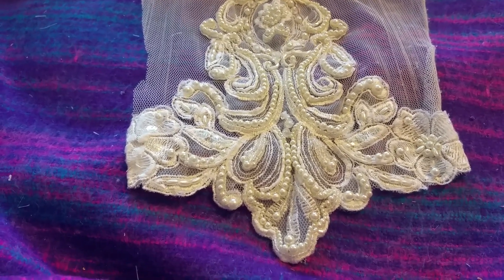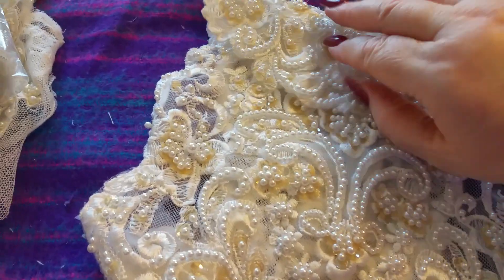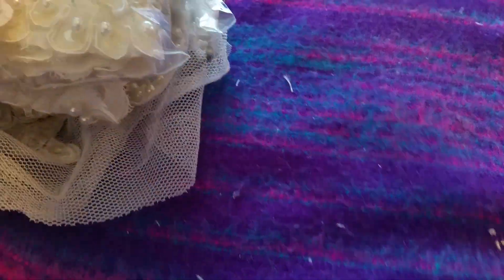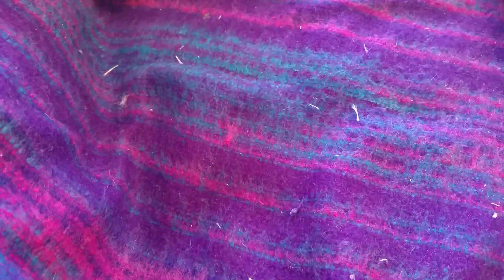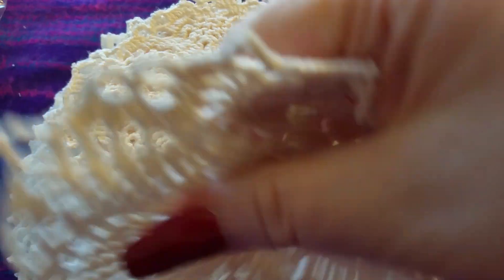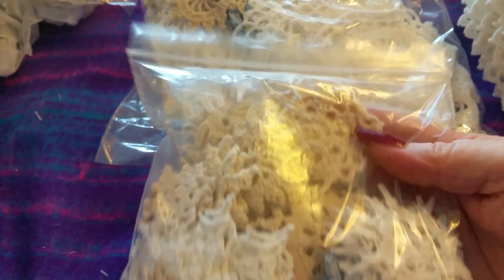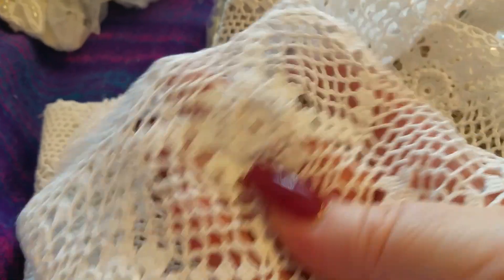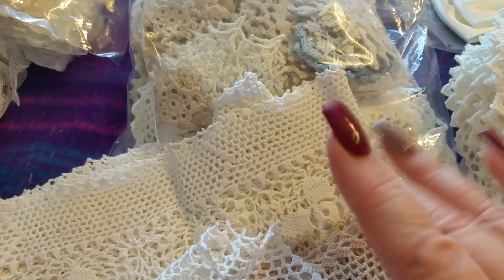Appliqués and Doilies for sale part 2.